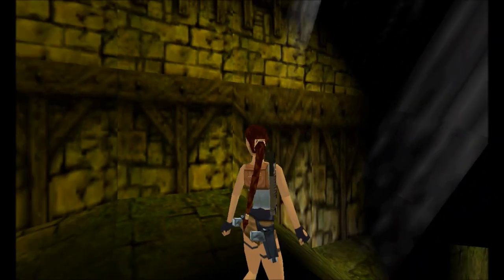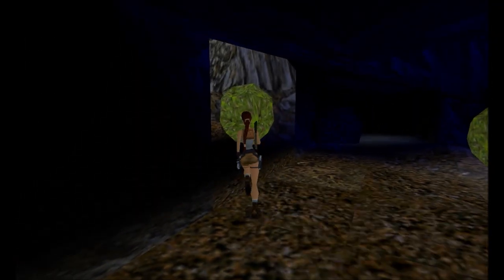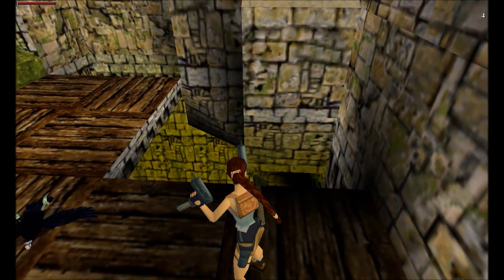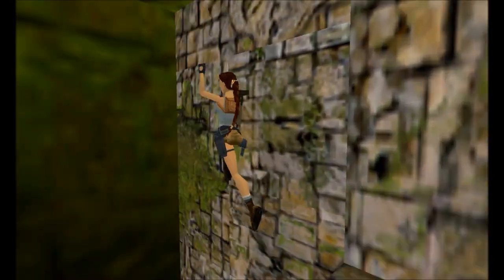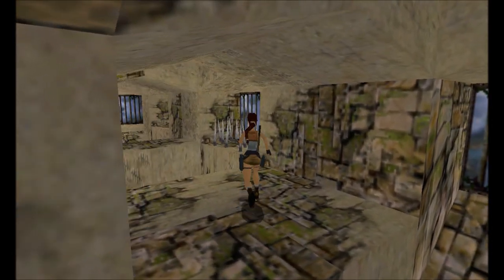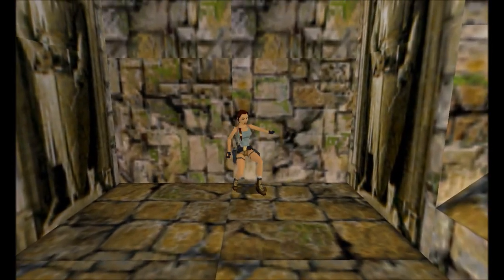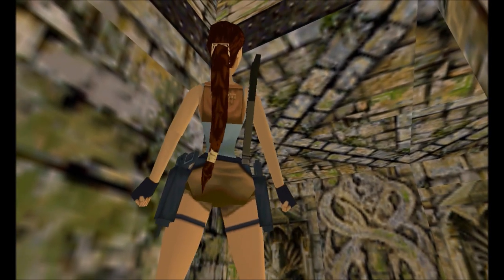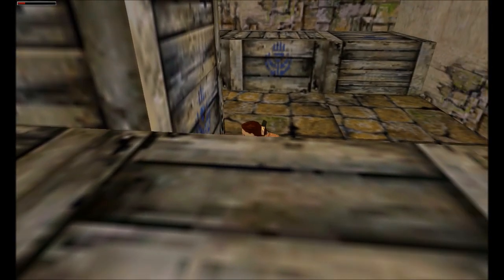Let's Play Tomb Raider III - The Lost Artifact - Scotland Level 2: Willard's Lair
Items: 41
Kills: 21
Secrets: 3

Secret 1: 14:48
Secret 2: Pick up Crowbar at 01:16 + 32:26
Secret 3: Pick up Cairn Key at 29:56 + 43:32

Helpful Links:
Loch Ness Monster Legend